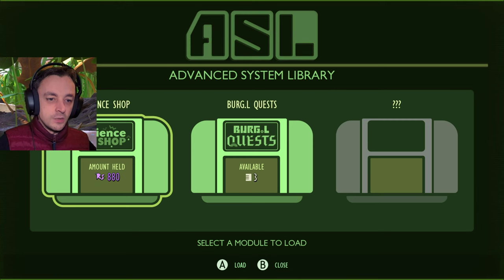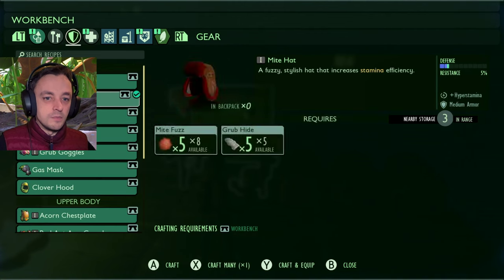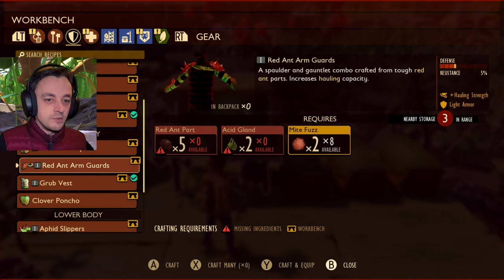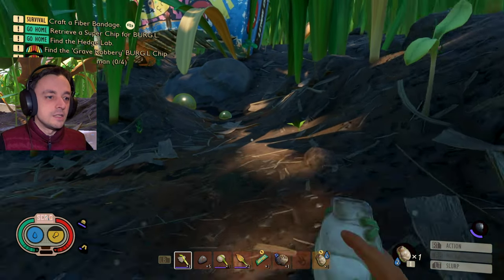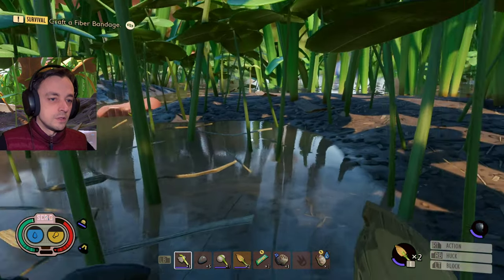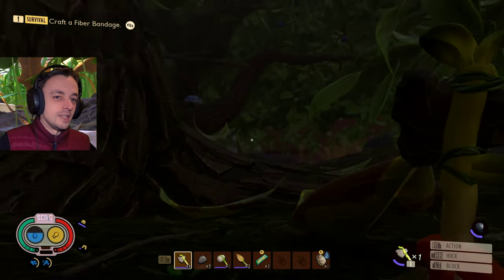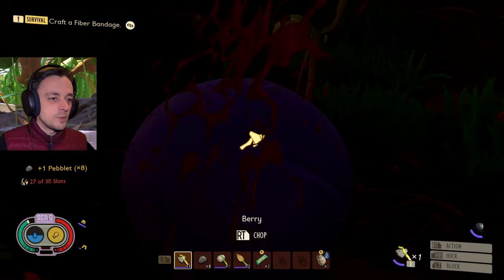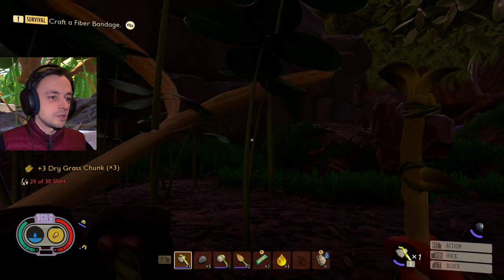Moving to the Hedge safe second base area! - Grounded 1.0 Ep4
Having created a safe base next to the tree we head off into the hedge to find the ascent and to choose a nice safe place for our second base structure! :D